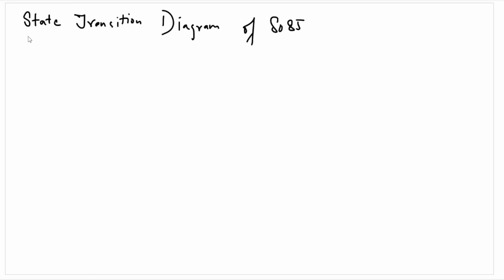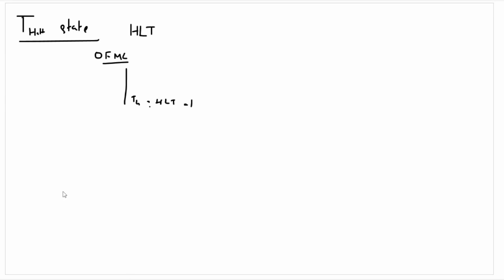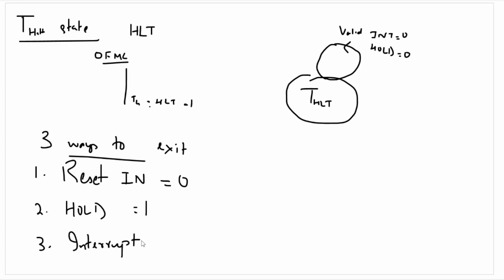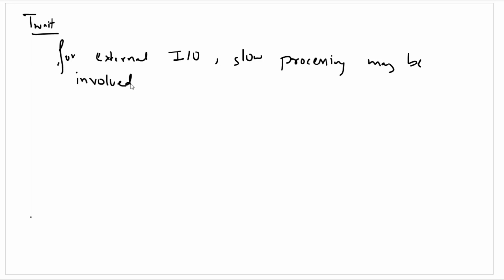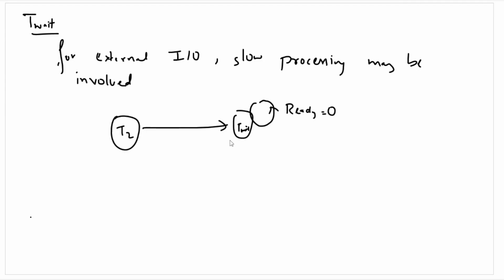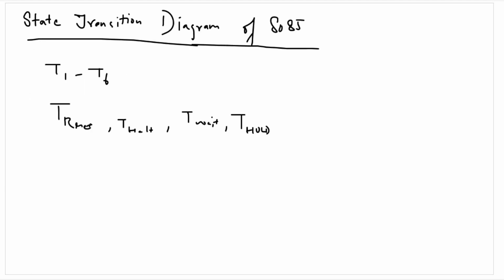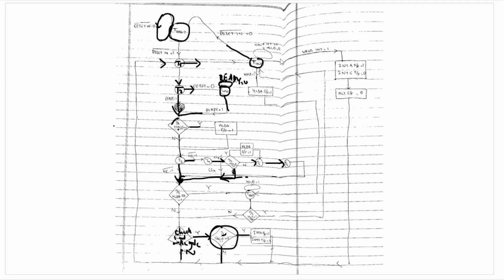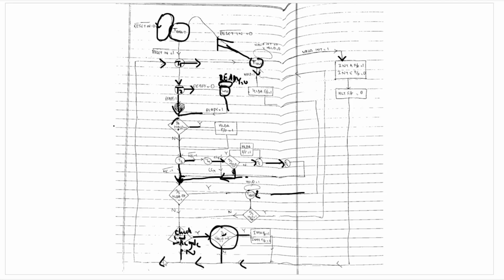MIC 29 State transition diagram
State Transition Diagram of 8085 explained